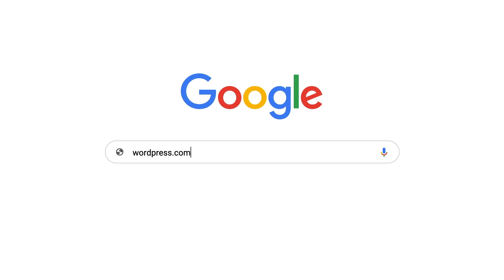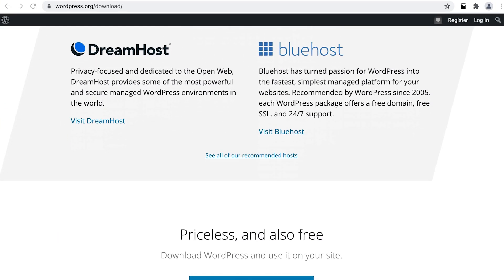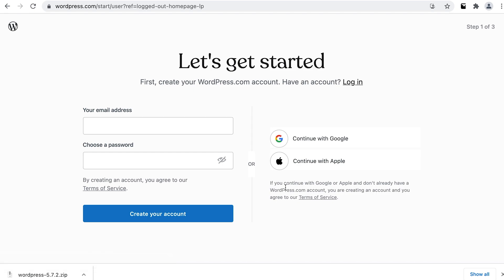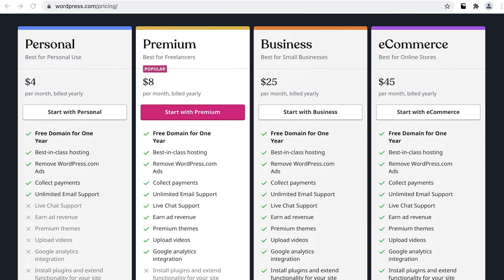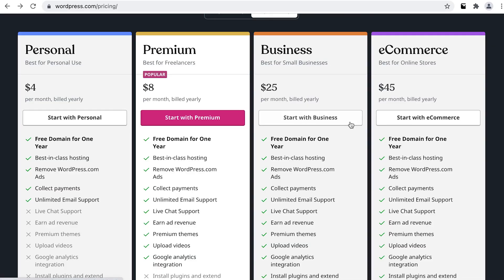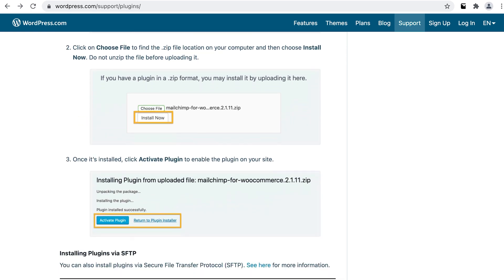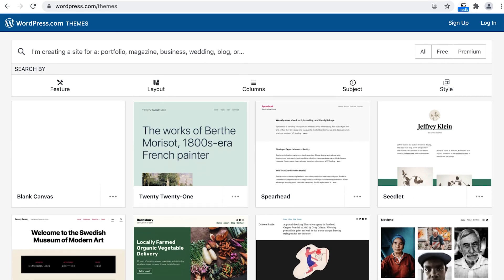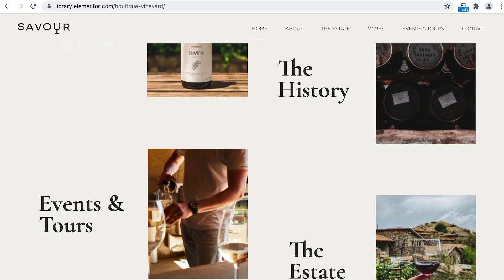Getting Started With WordPress / Lesson 03: WordPress.com vs. WordPress.org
In this lesson, we're going to give you an overview and comparison of WordPress.org and WordPress.com. It will talk about why they have the same name, how the platforms differ, and which one you should choose for your website based on your goals and requirements.